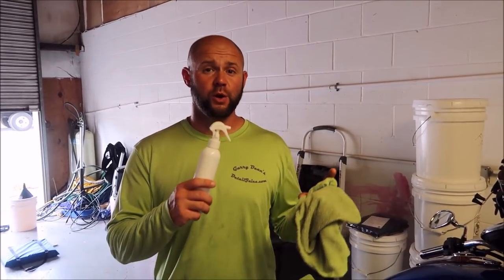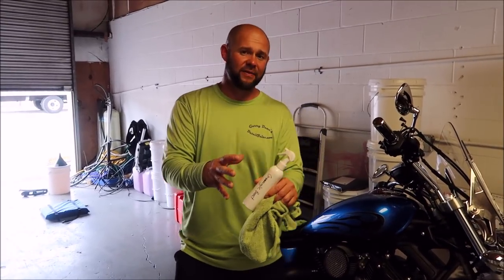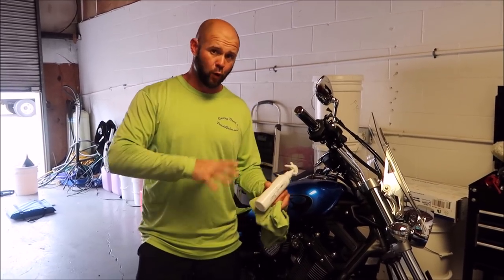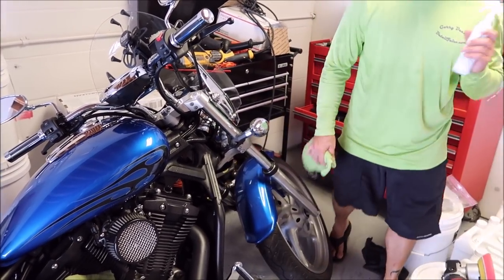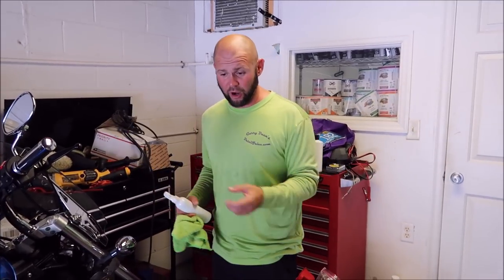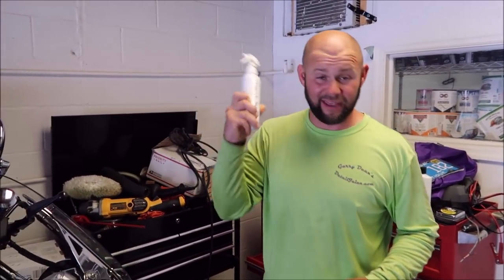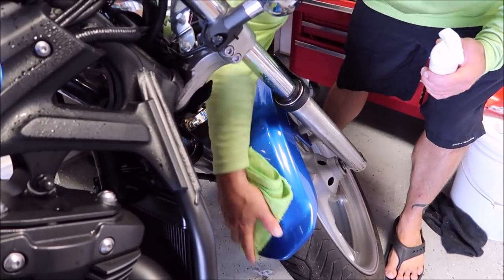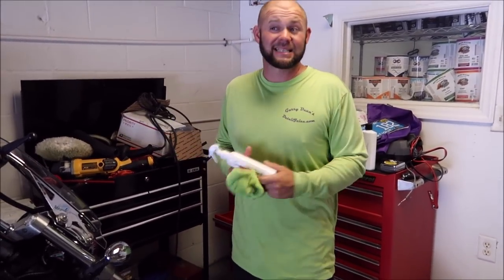CERAMACRYLIC BOOST DEMO